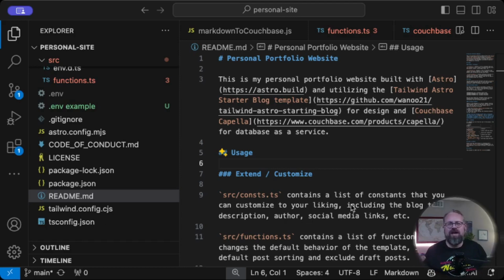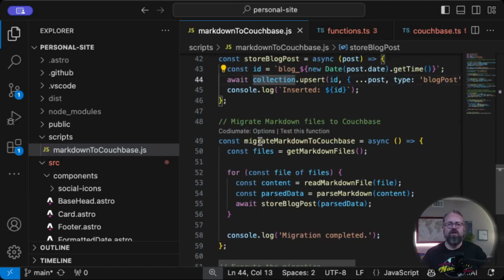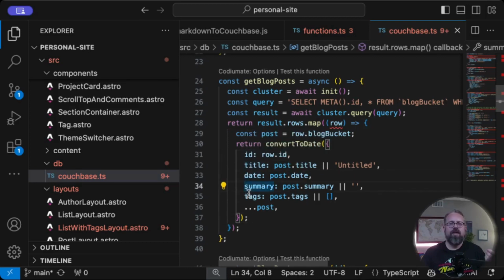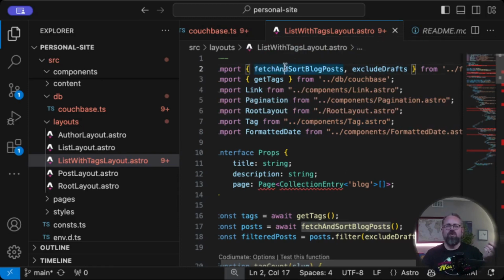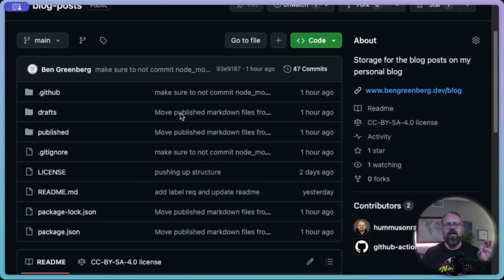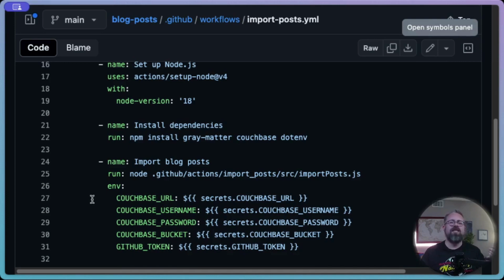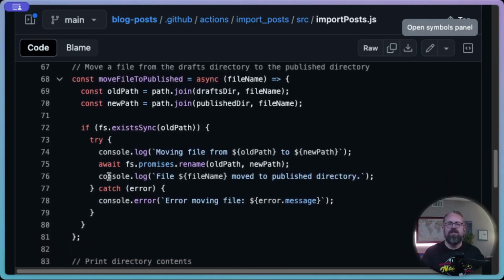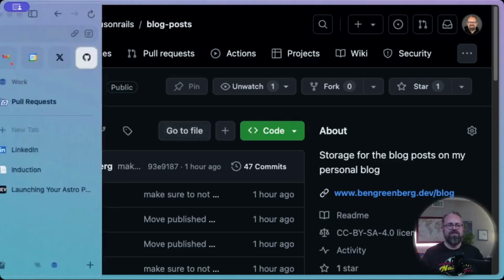Transform your Astro blog with Couchbase Tutorial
Learn how to supercharge your Astro blog by using Couchbase to store and deliver your blog content.